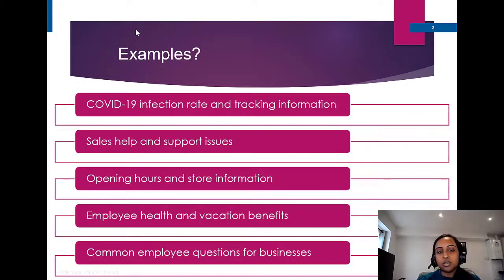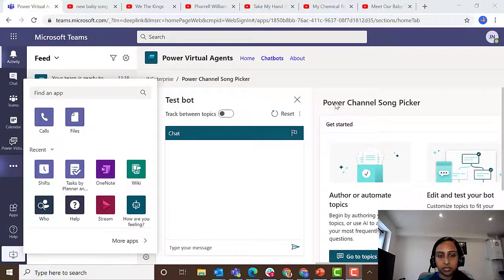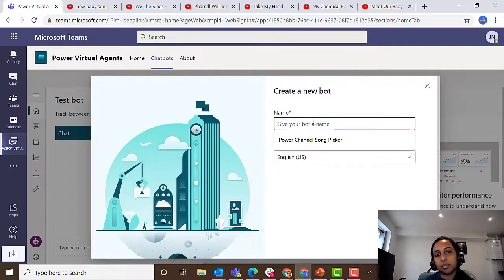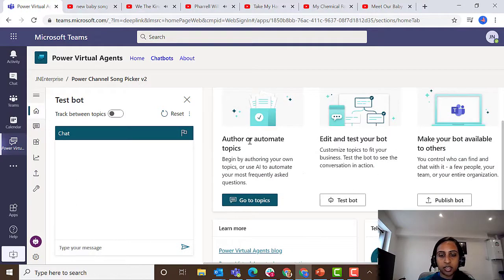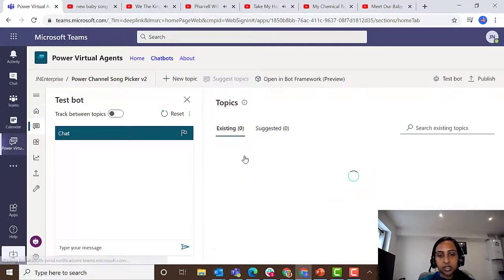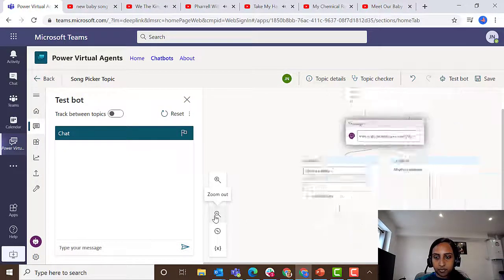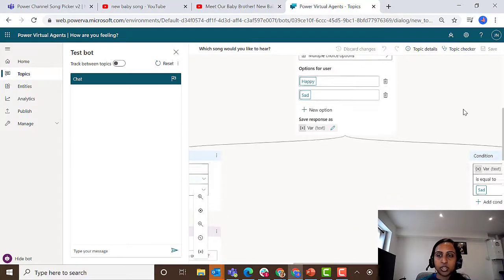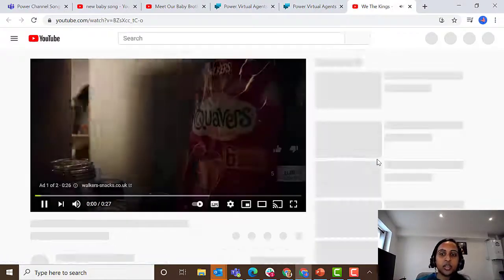Introduction to Power Virtual Agents